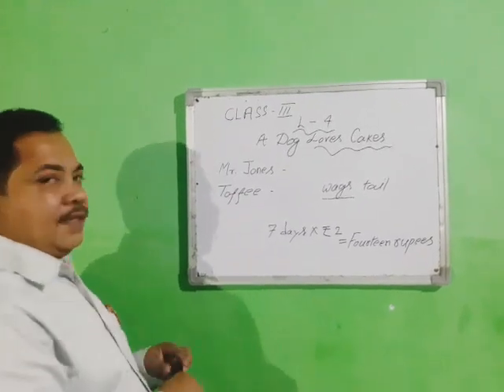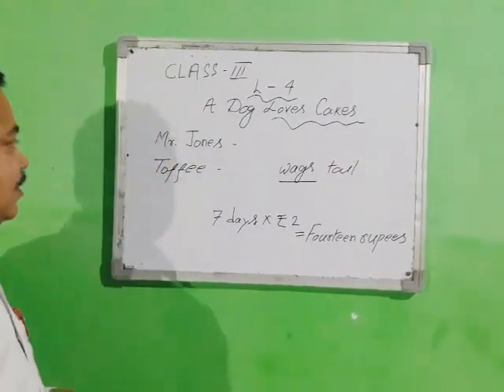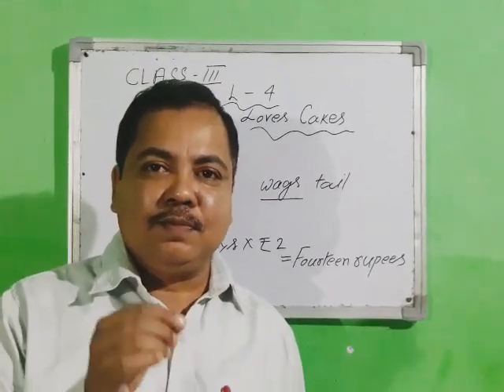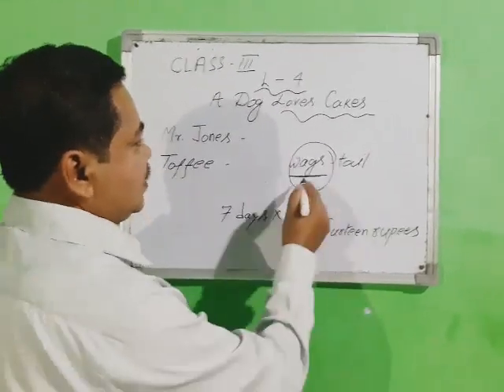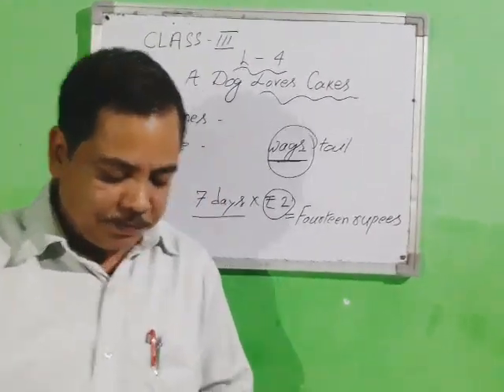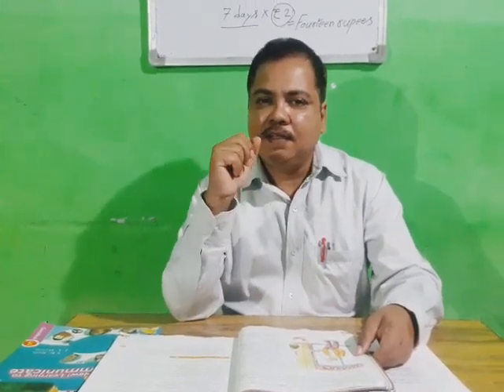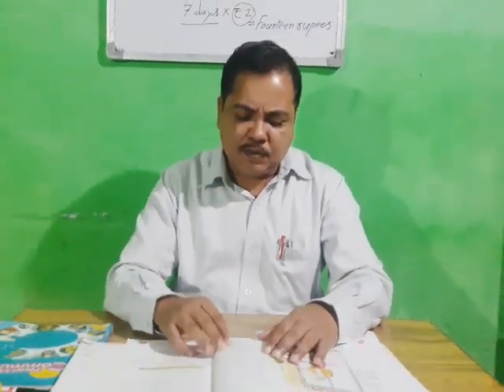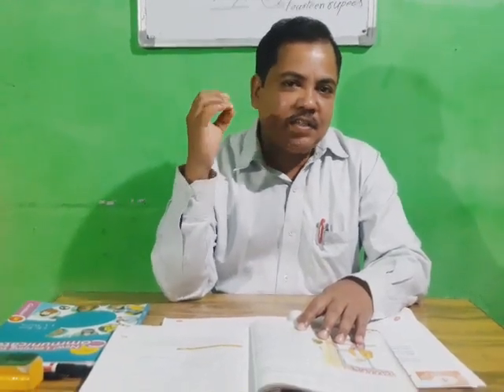A Dog Loves Cake. Lesson 4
New  Learning to Communicate. Class 3 L 4

The Bell Of Atri/ Solutions/ Q & Ans.

Toy violin 1 L 9

Toy violin 2. L. 10